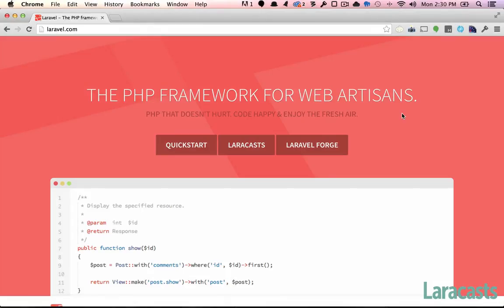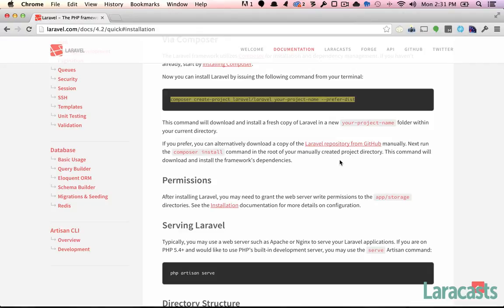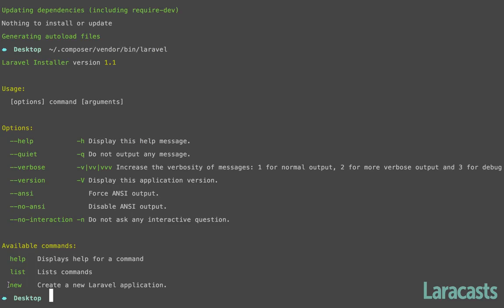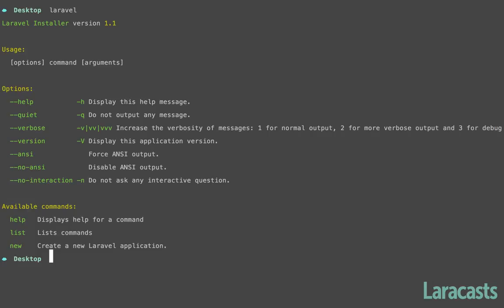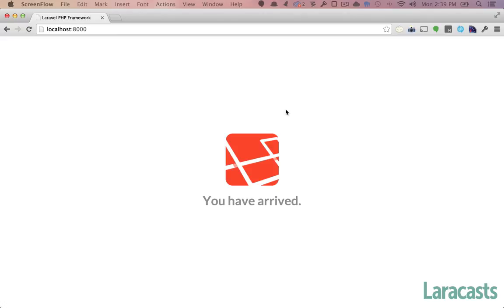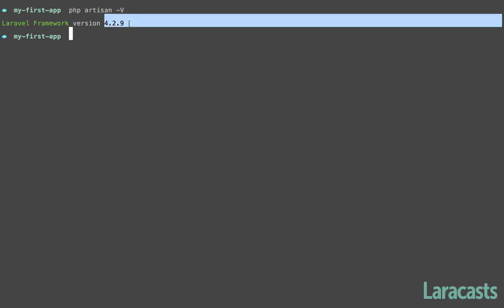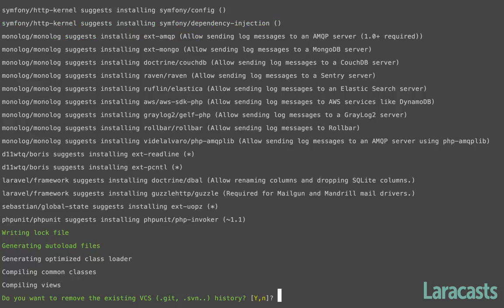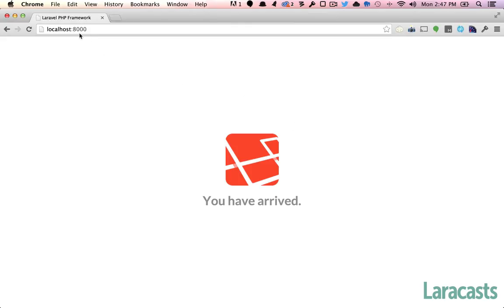02 Install Laravel 5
install la-ravel scratch